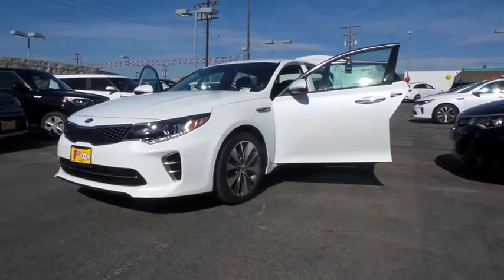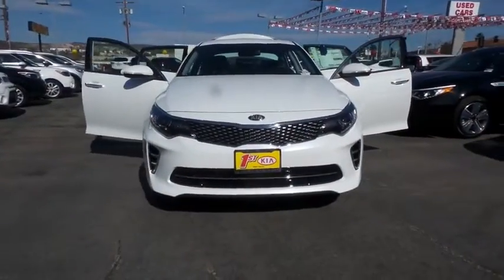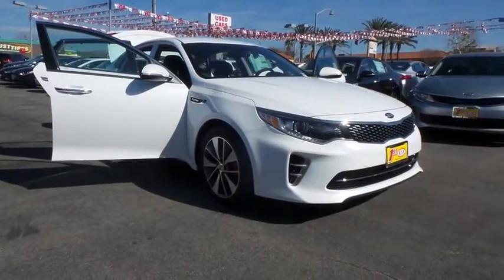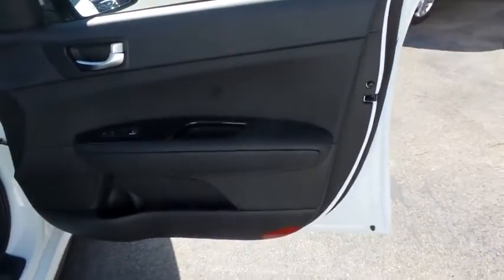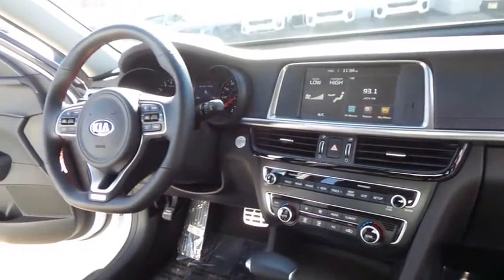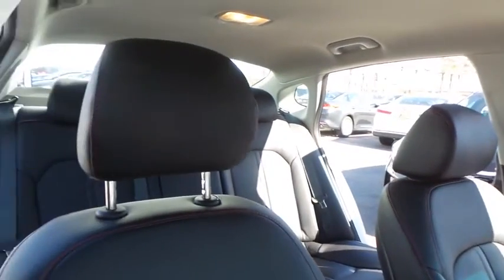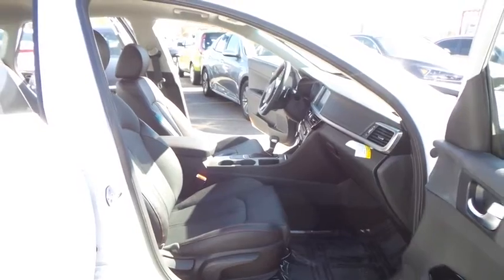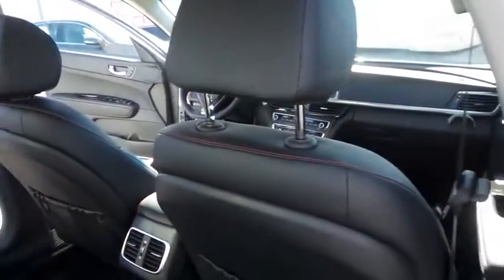2016 Kia Optima Simi Valley, Thousand Oaks, Los Angeles, Ventura, Oxnard, LA, CA 46547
2016 Kia Optima
2016 Kia Optima SX Turbo - Stock#: 46547 - VIN#: 5XXGW4L27GG051537

First Kia
2081 1st St

Optima’s updated, emotionally charged exterior is punctuated at every corner with striking, all-new front and rear fascia, completely redesigned down to Kia’s signature Tiger nose grille. Adding to the excitement are sleek new headlights with available bi-xenon High-Intensity Discharge Headlights, Dynamic Bending Light and High Beam Assist. The Optima is powered by a choice of 3 engines pending on trim level including a 185hp 2.4L engine, a 178hp 1.6L turbocharged engine, and a 245hp 2.0L turbocharged engine. Open the door and you’ll find a spacious, modern interior enhanced with bold accents, soft-touch surfaces and fine, premium stitching. Enhanced cabin-sound insulation, improved body stiffness, re-contoured mirrors and sound-absorbing windows join forces to create a quieter ride. Nestle into superior comfort with available heated and ventilated seats featuring available cushion softness scientifically designed with varying firmness levels in key touch points, and supportive seat bolsters. With UVO’s advanced voice-recognition technology, you can command your in-dash system hands-free. Plus, with UVO eServices, infotainment is coupled with an enhanced telematics suite enabled by an exclusive free smartphone app. Plug and play with your Android smartphone to send and receive text, use Google maps, and access an extensive array of apps. Search for points of interest with Local Search powered by Google. Stream the music you love with Pandora and get the latest user reviews on local businesses with Yelp. Cruise confidently with the most advanced driver-aid technologies including Autonomous Emergency Braking, Advanced Smart Cruise Control, Forward Collision Warning, and Blind-Spot Detection with Rear Cross Traffic Alert.